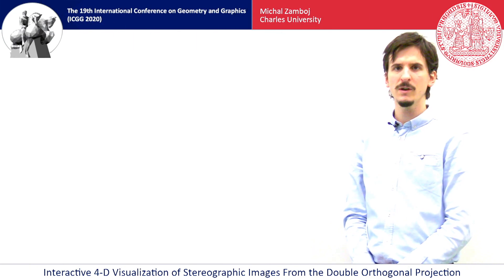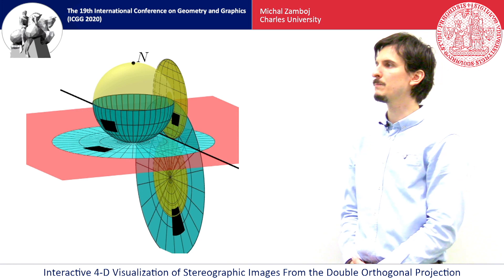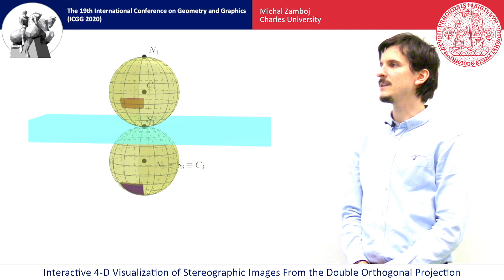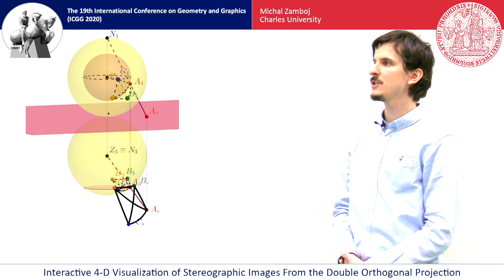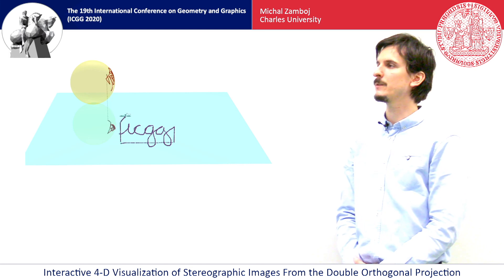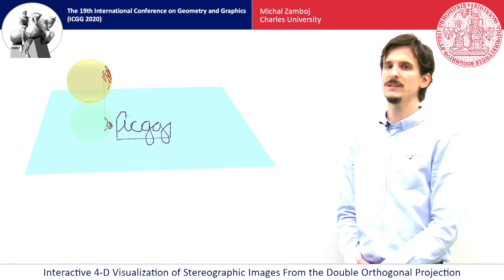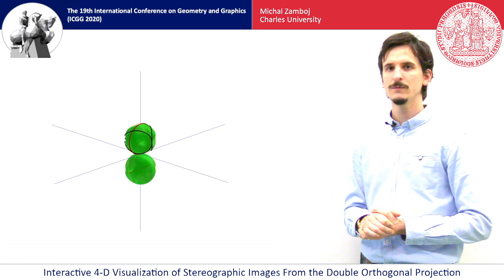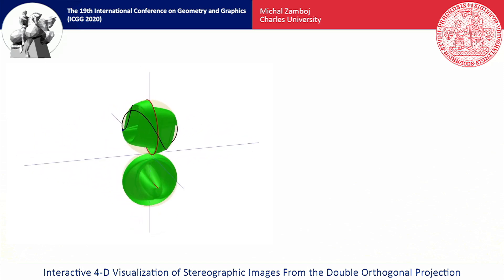Interactive 4-D Visualization of Stereographic Images From the Double Orthogonal Projection ICGG2020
My contribution at International Conference on Geometry and Graphics 2020

The double orthogonal projection of the 4-space onto two mutually perpendicular 3-spaces is a method of visualization of four-dimensional objects in a three-dimensional space. We present an interactive animation of the stereographic projection of a hyperspherical hexahedron on a 3-sphere embedded in the 4-space. Described are synthetic constructions of stereographic images of a point, hyperspherical tetrahedron, and 2-sphere on a 3-sphere from their double orthogonal projections. Consequently, the double-orthogonal projection of a freehand curve on a 3-sphere is created inversely from its stereographic image. Furthermore, we show an application to a synthetic construction of a spherical inversion and visualizations of double orthogonal projections and stereographic images of Hopf tori on a 3-sphere generated from Clelia curves on a 2-sphere.